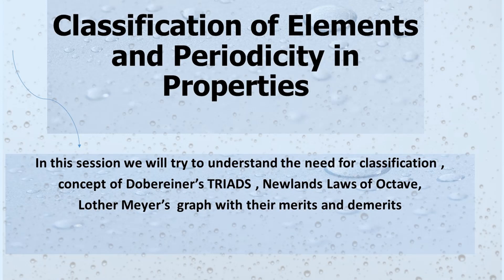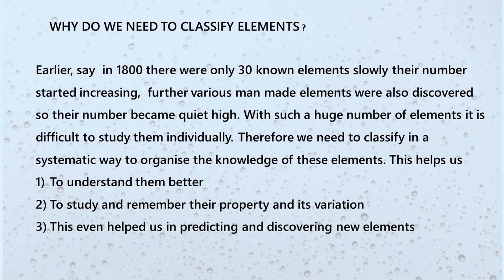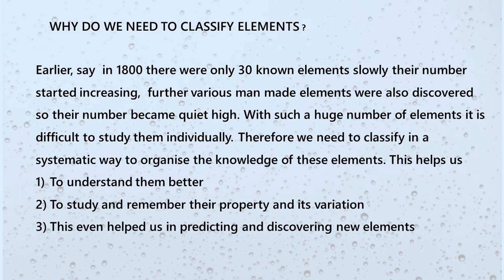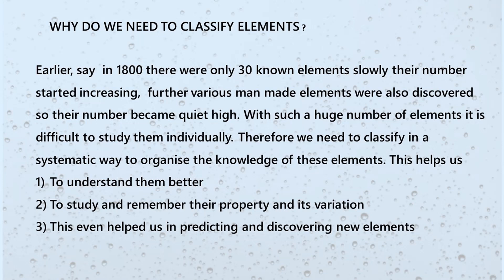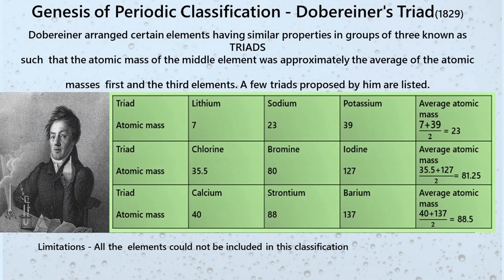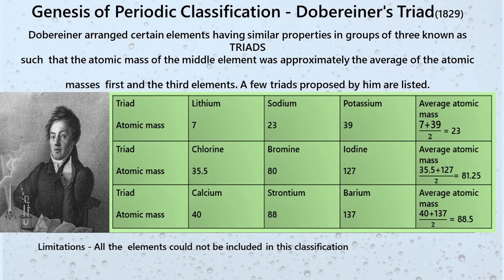CLASSIFICATION OF ELEMENTS SESSION I IN ENGLISH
In this session we will try to understand the need for classification ,
concept of Dobereiner’s TRIADS , Newlands Laws of Octave,
Lother Meyer’s  graph with their merits and demerits and a time line showing the development of periodic table.